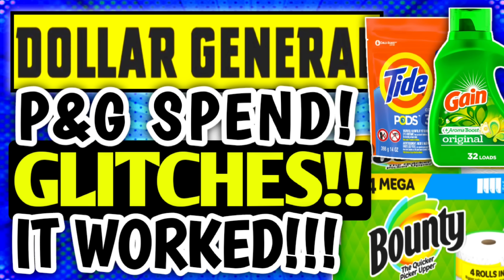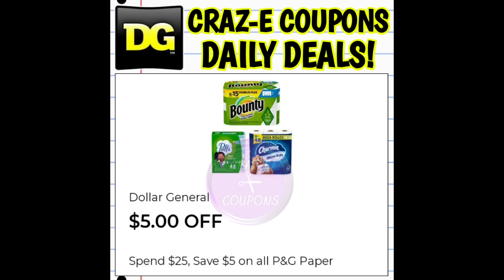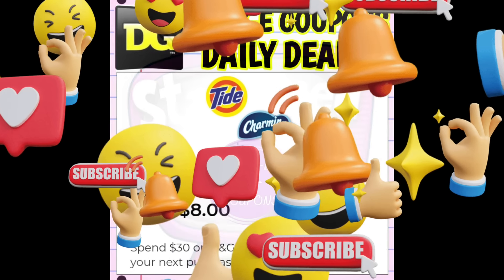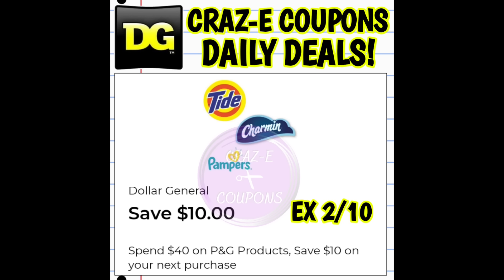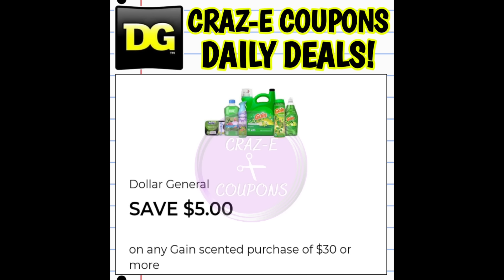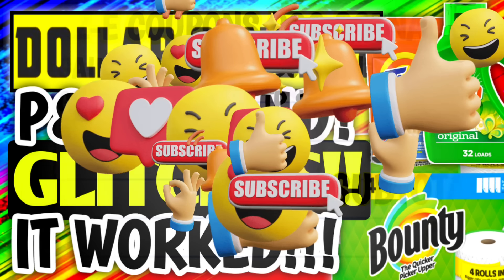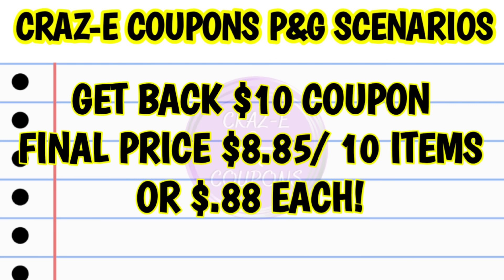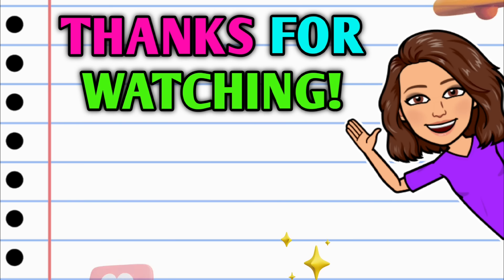🔥IT WORKS! GLITCHES!🔥P&G SPEND SCENARIOS🔥DOLLAR GENERAL COUPONING THIS WEEK!🔥DG COUPONING🔥